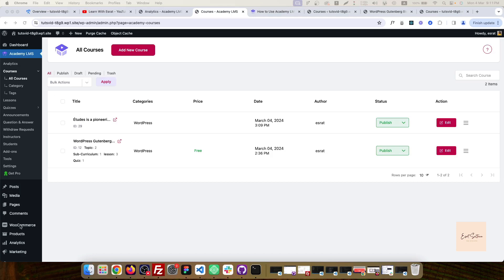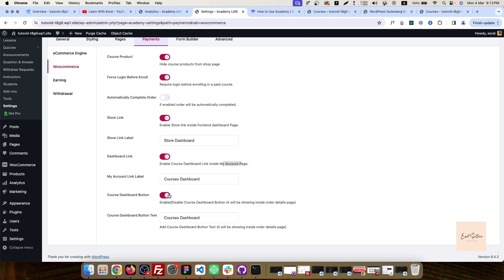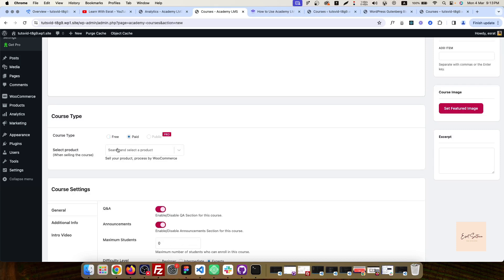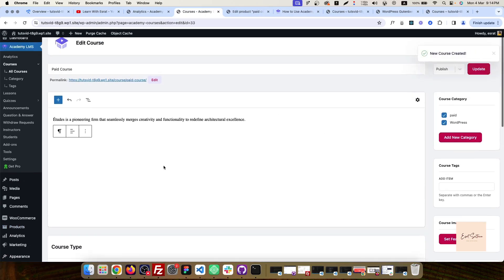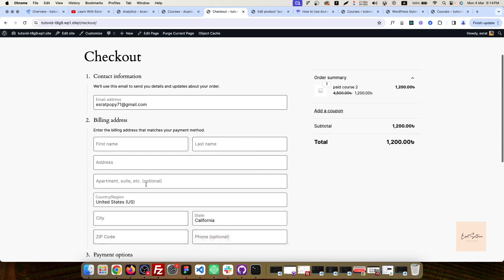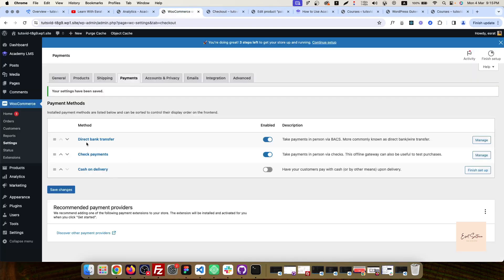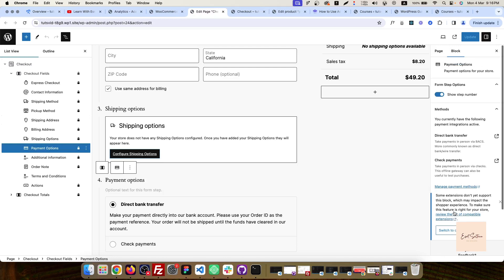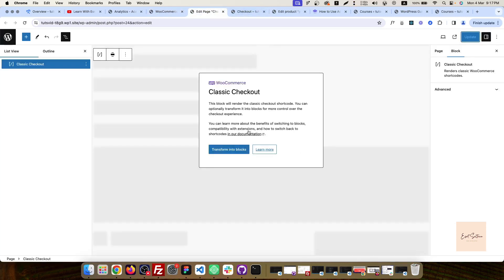How To Sell Course Online using Academy LMS | WooCommerce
Lets getting started with Sell Course With Academy LMS using WooCommerce | WordPress Free LMS Plugin

Use WooComemrce to sell premium course in your site and make money through this.

Academy LMS – eLearning and online course solution for WordPress. You will improve your online learning experience. Its seamless integration with any WordPress site allows you to easily create and sell engaging online courses. With a user-friendly interface and lightning-fast performance, you can transform your website into a professional e-learning platform in no time.

What you will get In video :
     SupportDescriptionBest LMS Plugin for WordPress with Academy features👉 Academy LMS Site👉 See the live demo👉 Documentation of Academy LMS👉 Academy LMS Pro👉 Public RoadmapAcademy LMS, the ultimate next-generation, fastest WordPress LMS plugin, will improve your online learning experience. Its seamless integration with any WordPress site allows you to easily create and sell engaging online courses. With a user-friendly interface and lightning-fast performance, you can transform your website into a professional e-learning platform in no time.

To get Started , go the link and download your free version or upgrade to PRO :

Check our overview video of Academy LMS .
You will Get Academy LMS Video Playlist :1. Complete Guide on Academy LMS 📚2 Create a course in the shortest possible time using the Academy LMS plugin.3 A step-by-step YouTube video tutorial of the course setup process on your site.